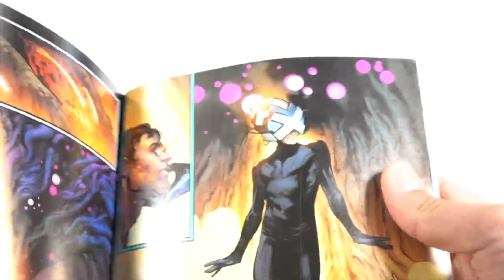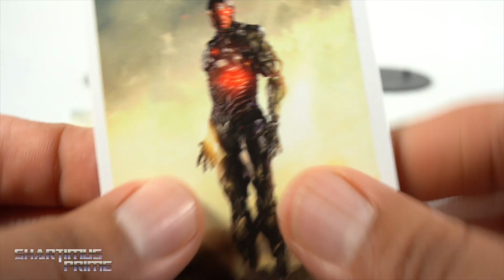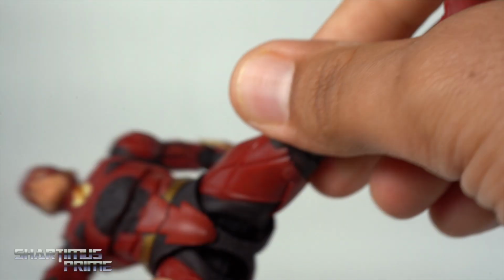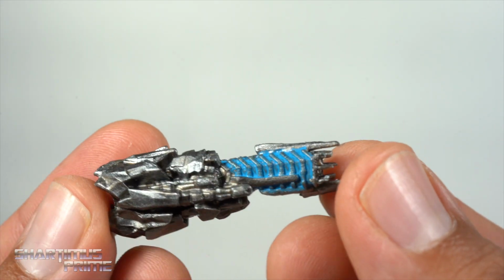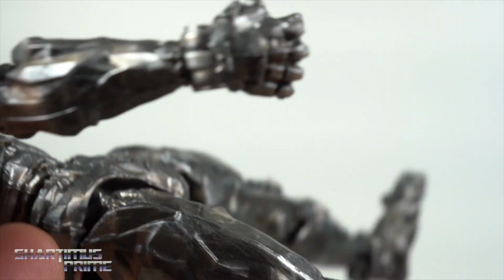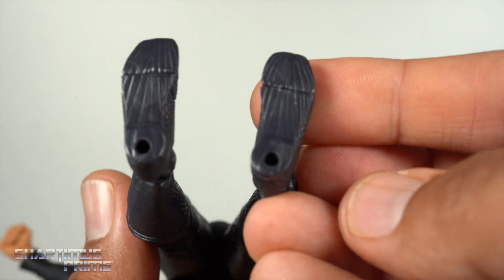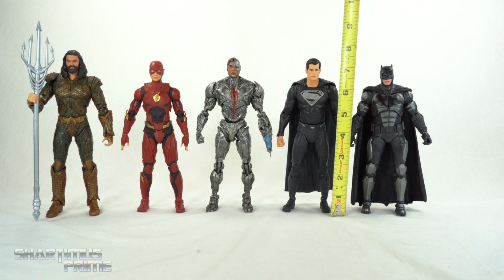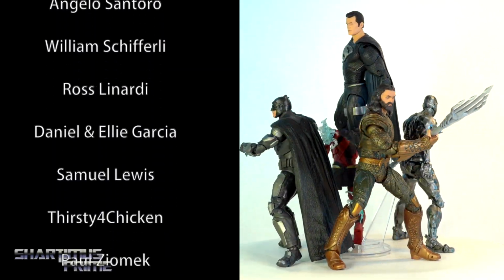DC Multiverse Justice League 2021 Snyder Cut DC Comics Movie McFarlane Toys Action Figure Review